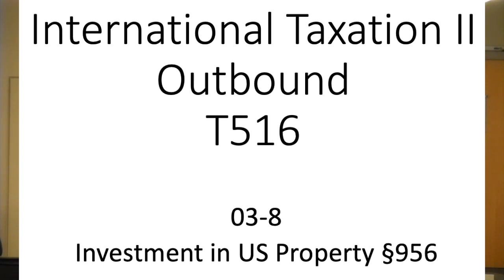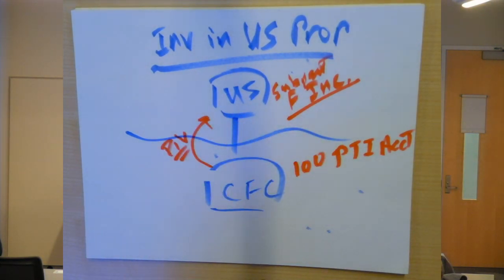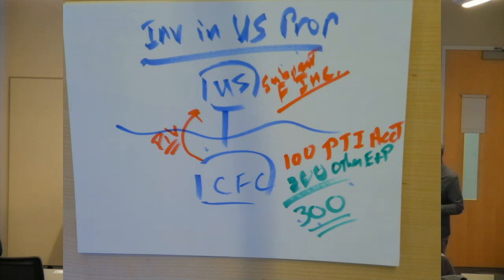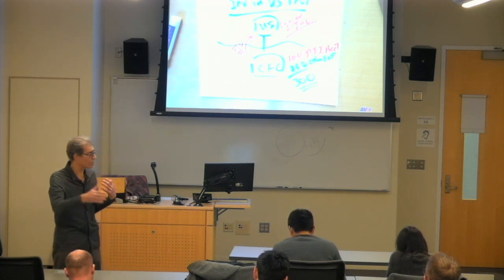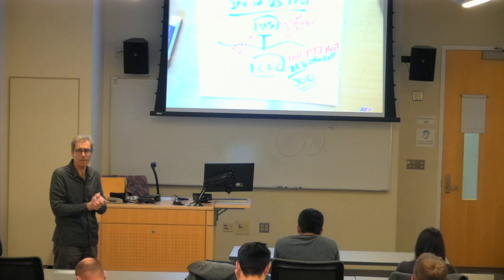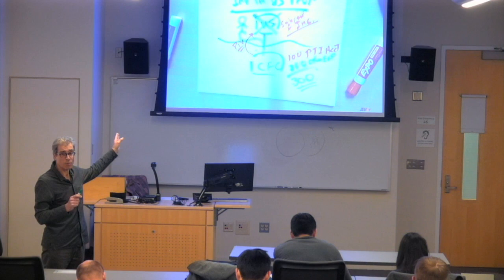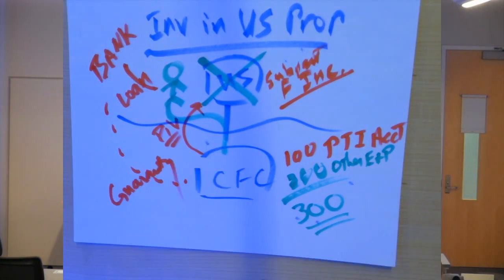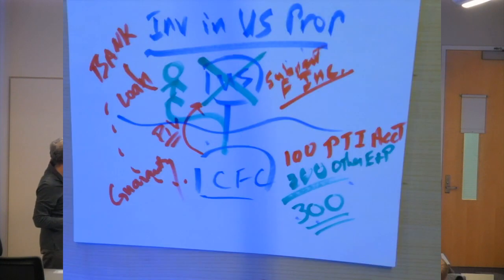Section 3 – Subpart F & CFCs – 03-8 Investment in US Property §956